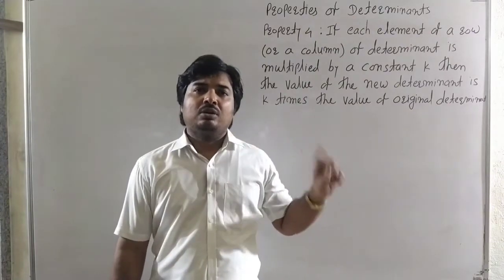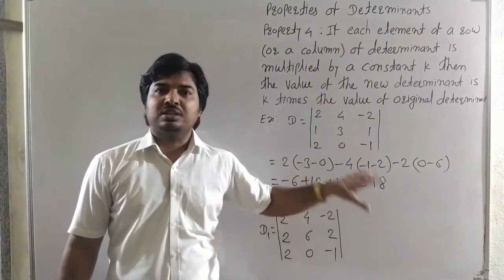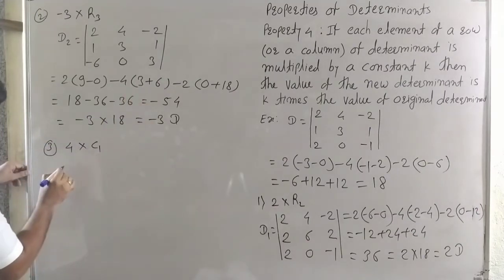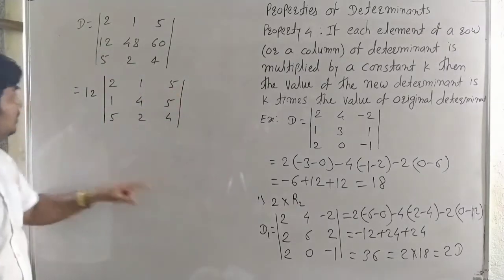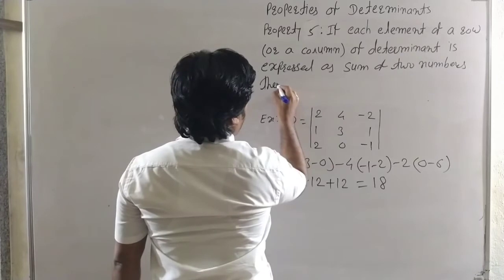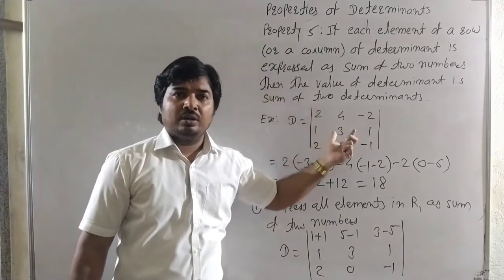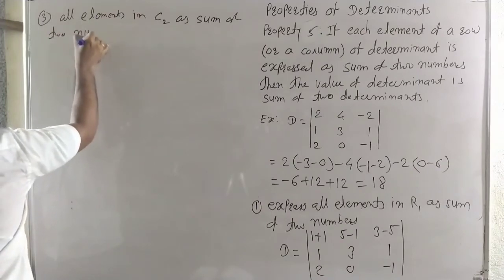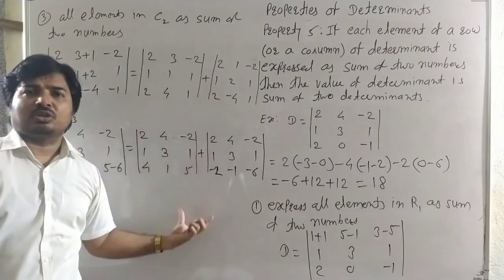Determinants and Matrices Lec8 : Properties of Determinant